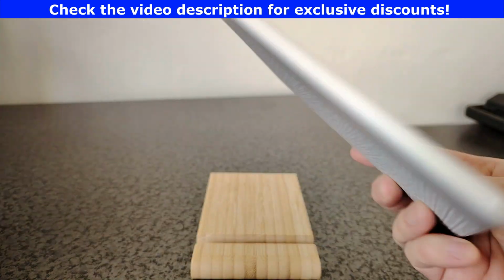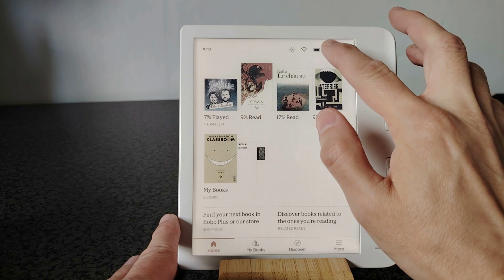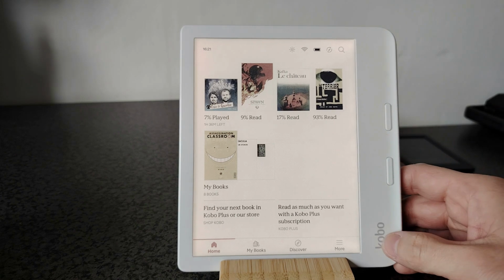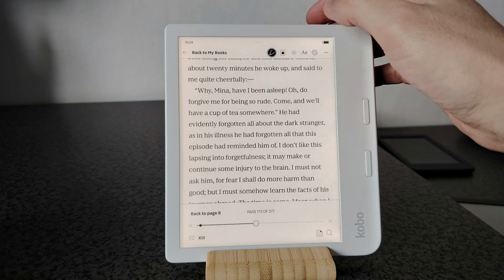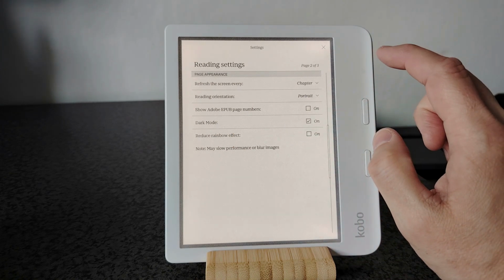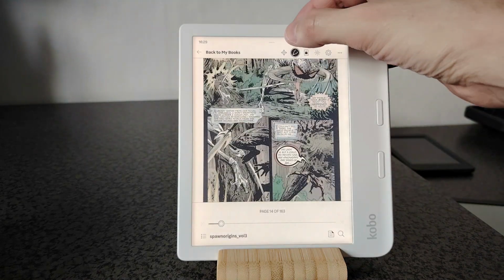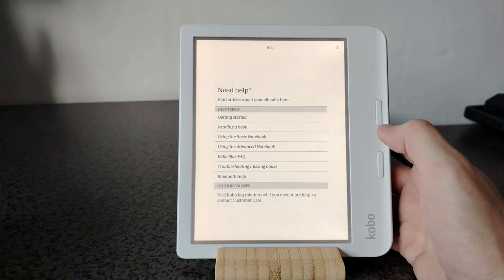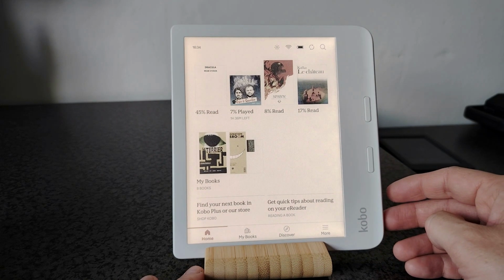Full Kobo & Kobo Libra Colour Tutorial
in-depth tutorial on the Kobo Libra Colour e-reader! If you're looking to enhance your reading experience and make the most out of your Kobo Libra Colour, you're in the right place. In this video, we’ll cover everything you need to know, from unboxing to advanced features.

✨ What You'll Learn:

- Setting Up Your Kobo Libra Colour: Step-by-step instructions on how to set up your e-reader, connect to Wi-Fi, and customize your reading preferences.
- Navigating the Interface: Learn how to easily navigate through your library, access settings, and discover new books with Kobo's user-friendly interface.
- Customizing Your Reading Experience: Explore how to adjust fonts, margins, and lighting options to create your perfect reading environment.
- Utilizing Additional Features: Discover the unique features of the Kobo Libra Colour, including its ComfortLight PRO, OverDrive integration, and more.
- Tips & Tricks: We’ll share some insider tips to help you get the most out of your reading sessions, including battery saving techniques and ebook management.

This channel is a participant in the Amazon Services LLC Associates Program, an affiliate advertising program designed to provide a means for sites to earn advertising fees by advertising and linking to Amazon.com and affiliated sites.